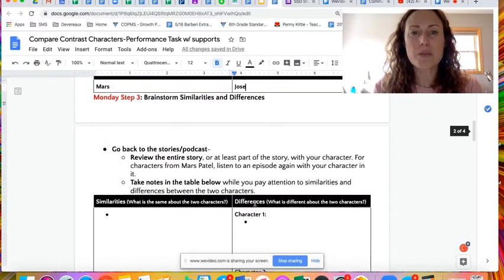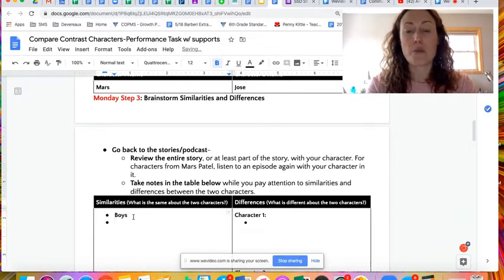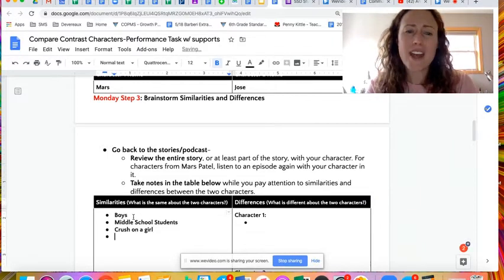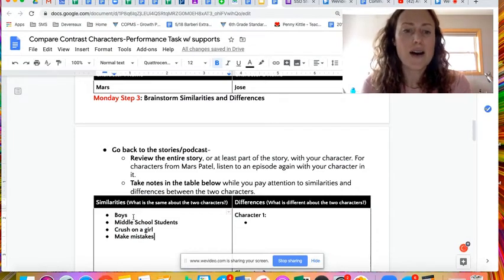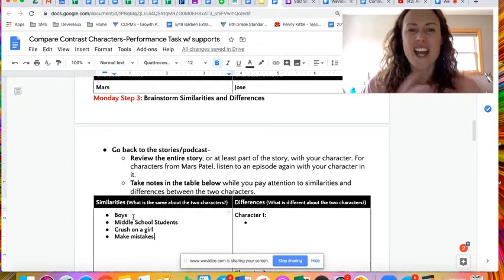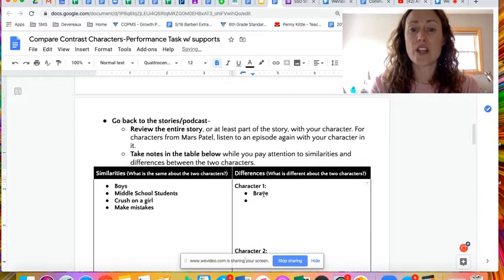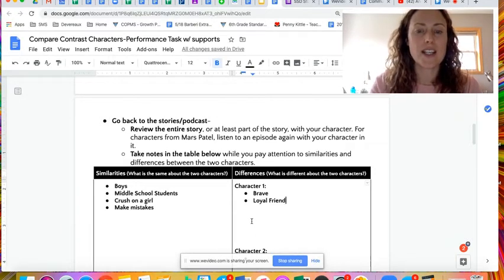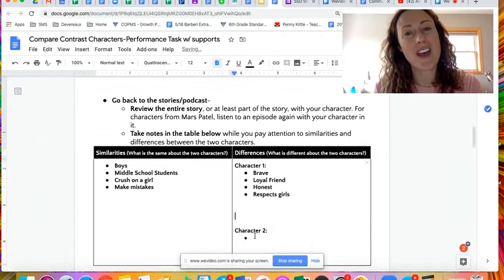Mon 4/27 Compare/Contrast Paragraph Steps Detailed